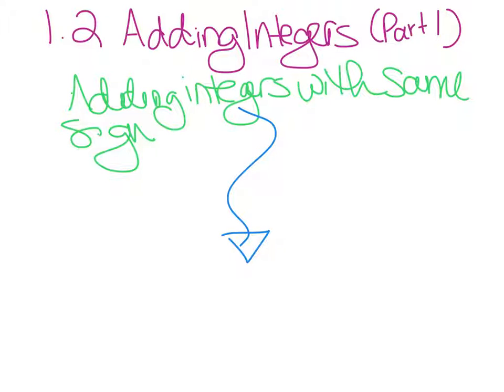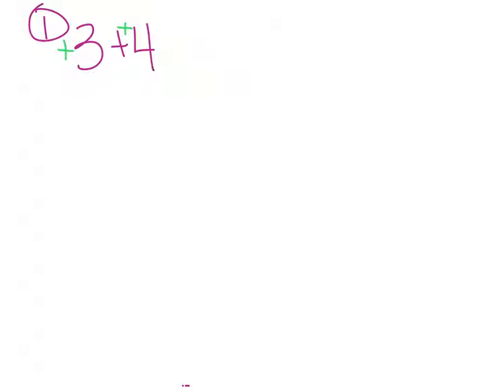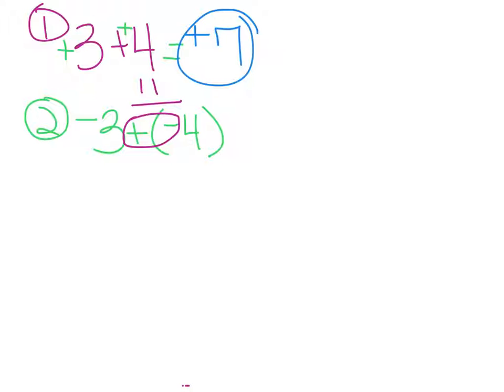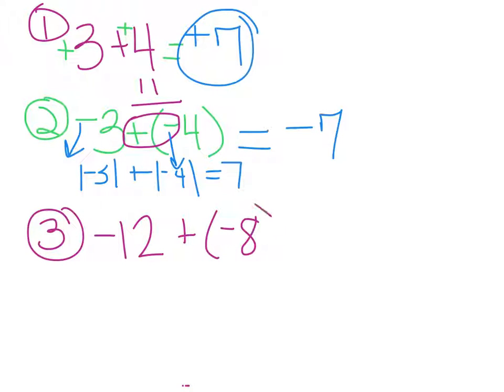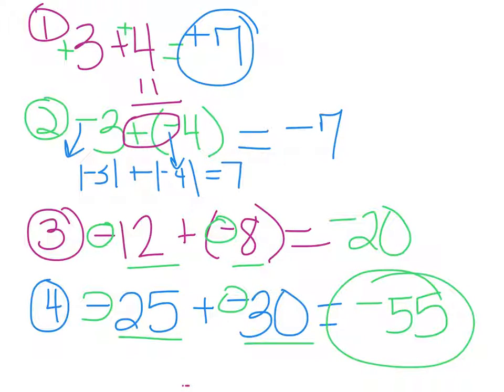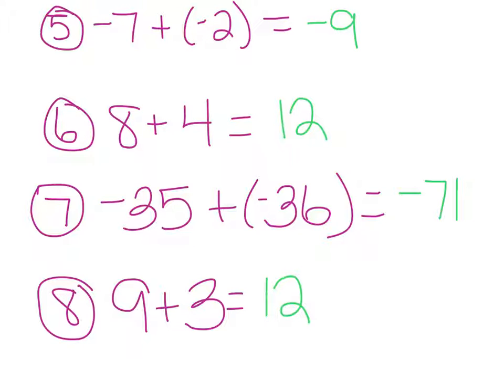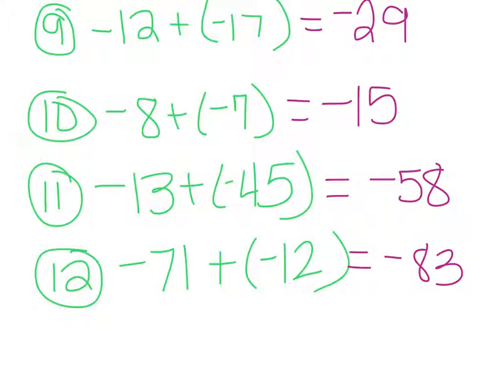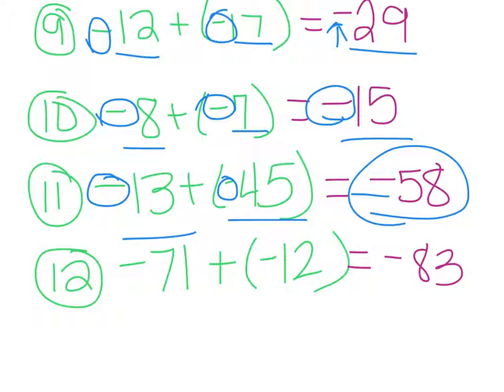1.2 part 1 adding integers with the same sign